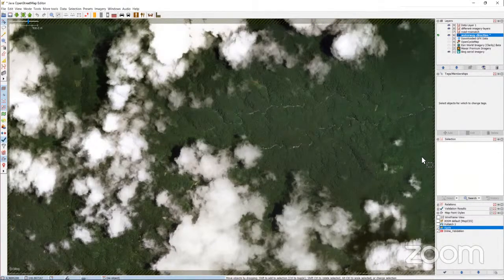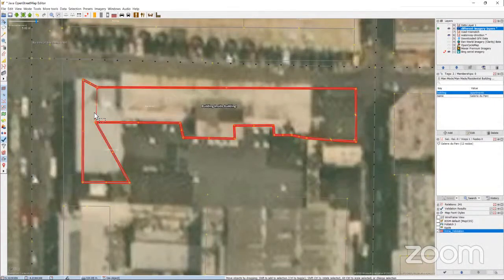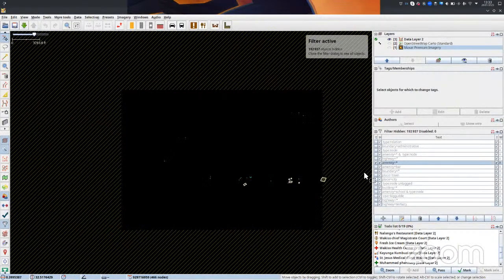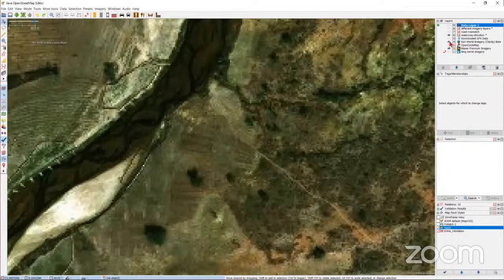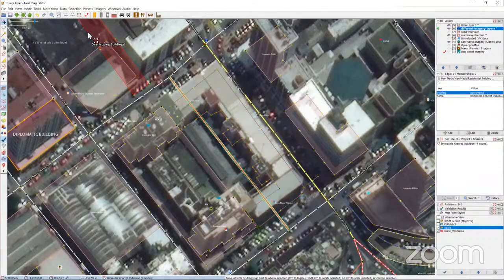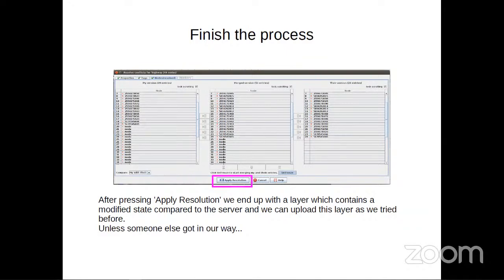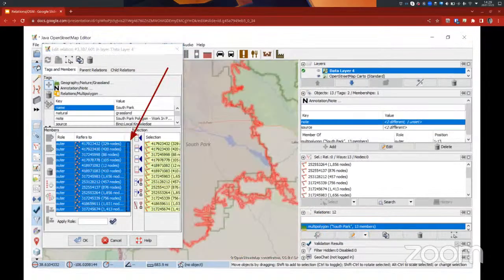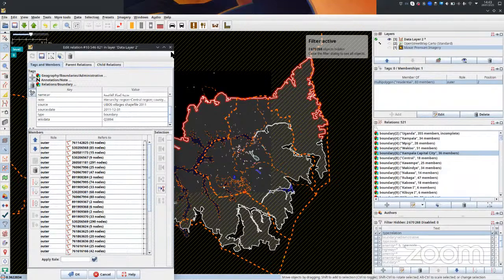Training WG: Advanced JOSM